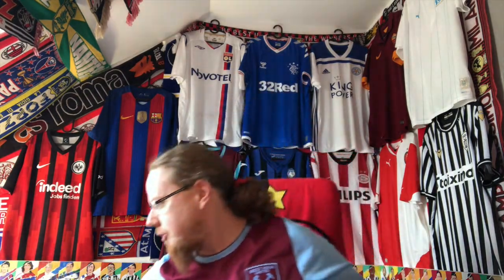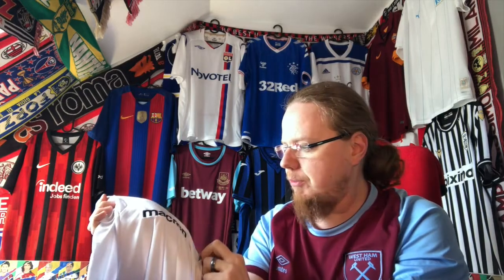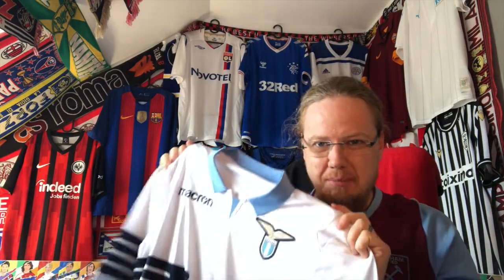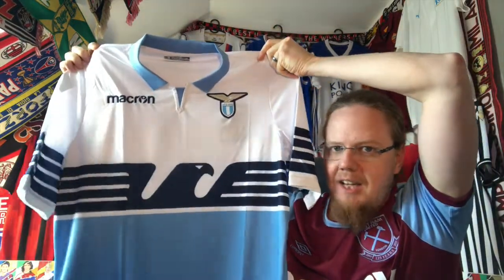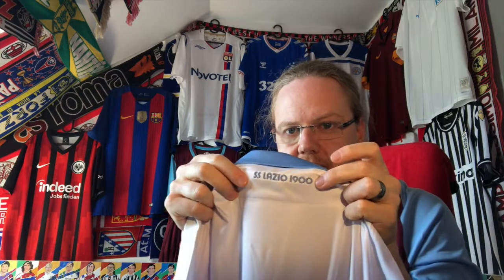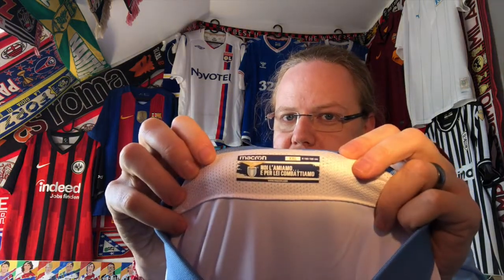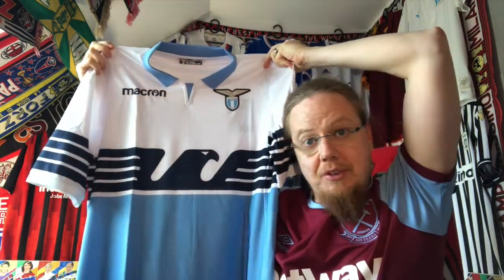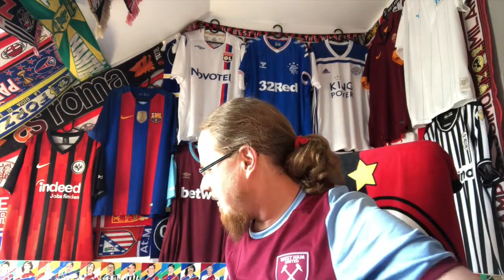The Eagle Landed in my Collection!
Well, I already own two spectacular shirts with an eagle graphic on the front of it. But there is a certain club shirt with an eagle print that I have been wanting to add for quite a long time. And thanks to Vintage Football Shirts and my friend Andy, I finally could do it! :)